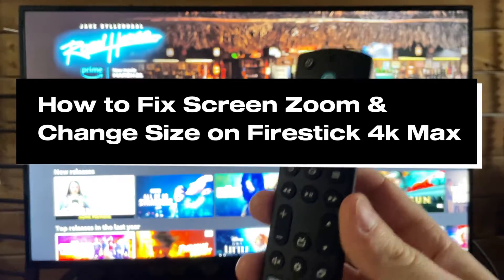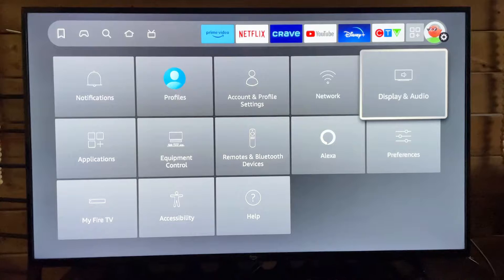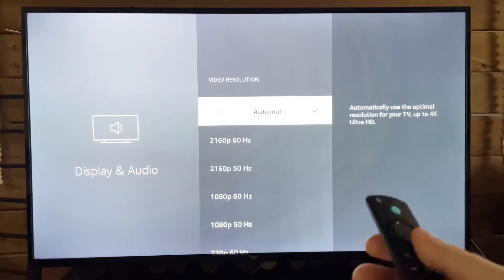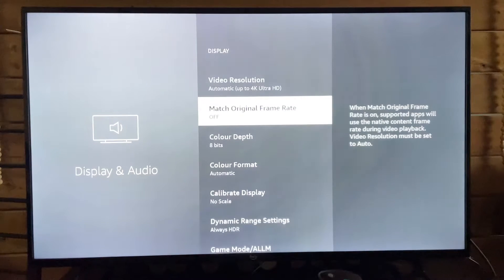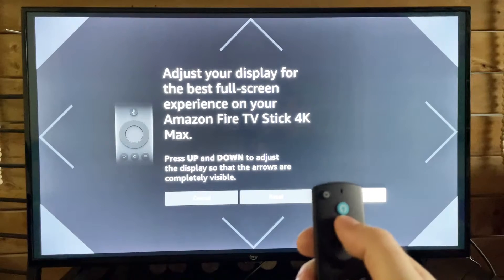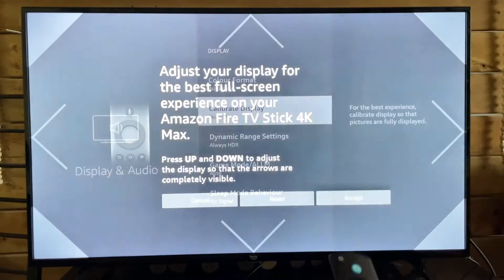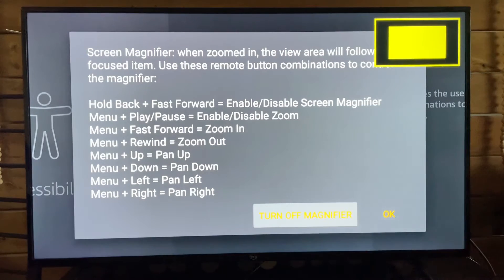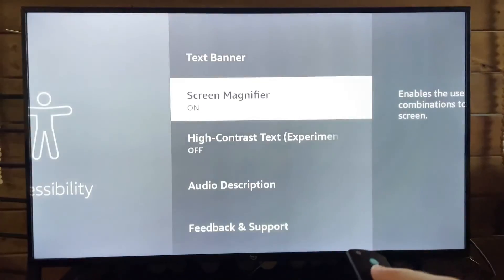How to Fix Screen Size & Zoomed In on Amazon Firestick 4k Max!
How to fix screen size and zoom on Amazon Firestick 4k Max? In this guide, I show you how to fix it when your screen size is the wrong display size, it's stuck, or zoomed in on your Firestick 4k Max.